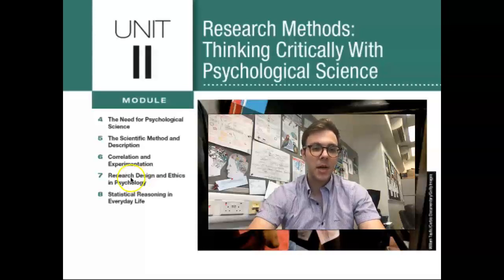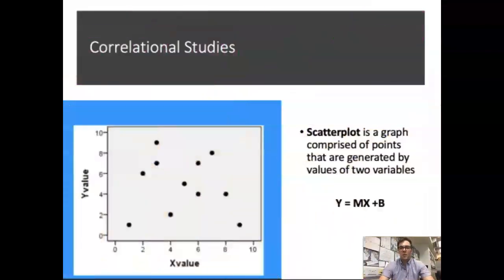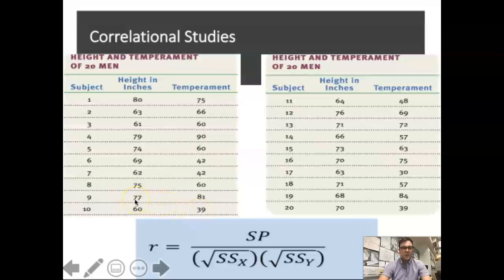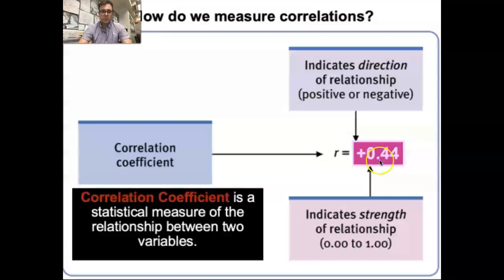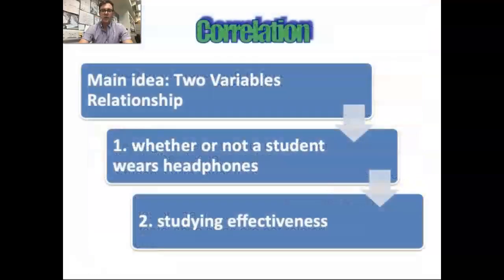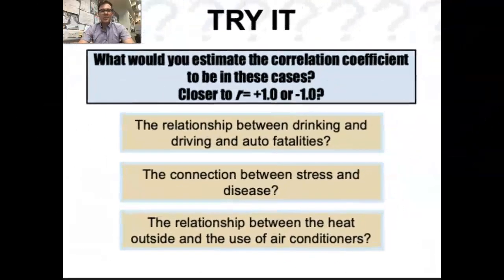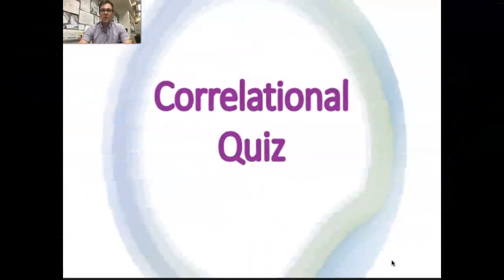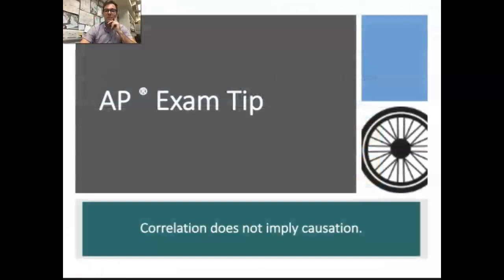AP Psychology Correlational Research